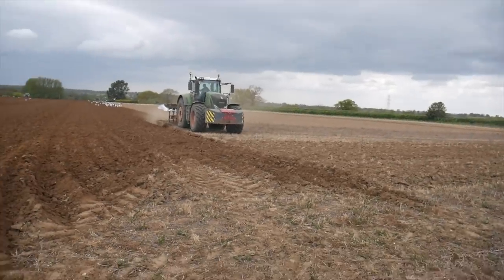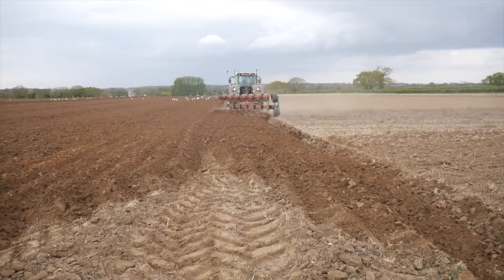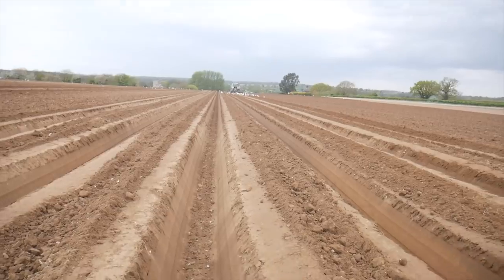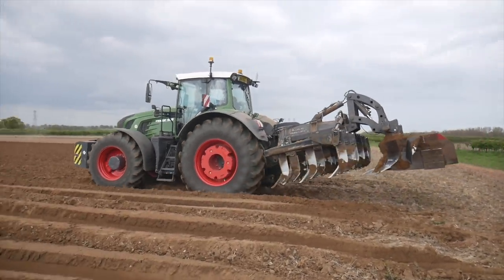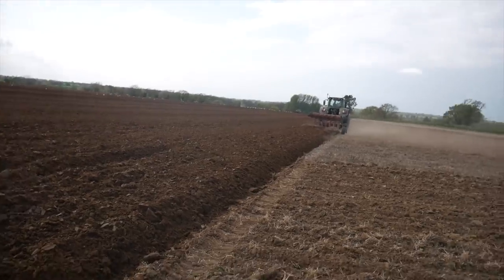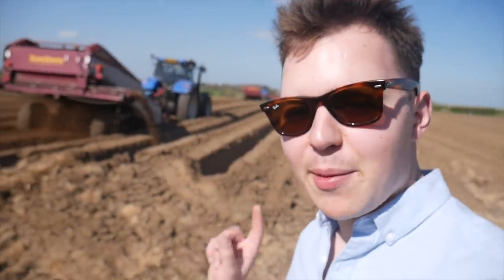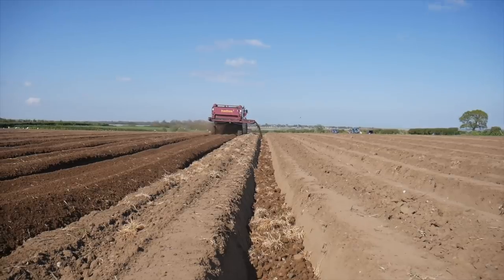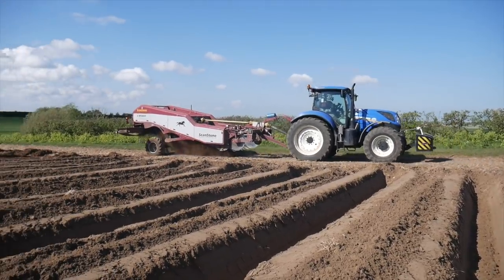THIS Is A 366HP German FENDT 936 Tractor At WORK...Ripping Up Ground For Carrots 2019!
In today's episode of Olly's Farm, Bartlett's arrive to prepare the land, ready to plant carrots, enjoy!